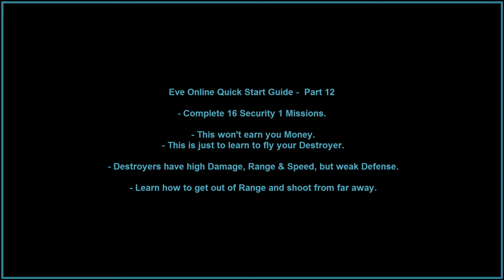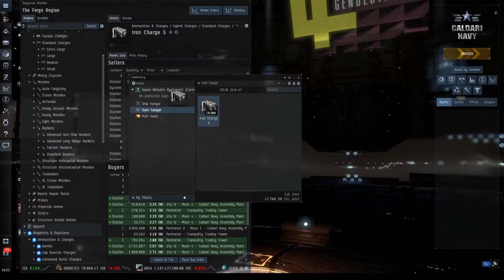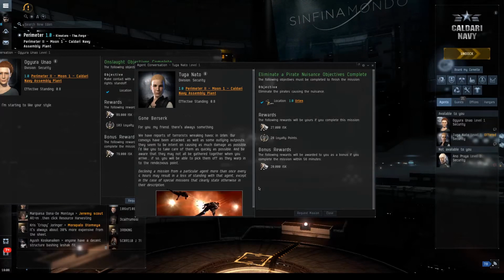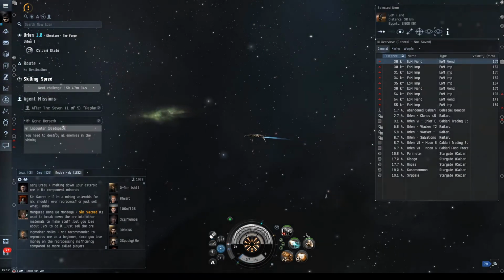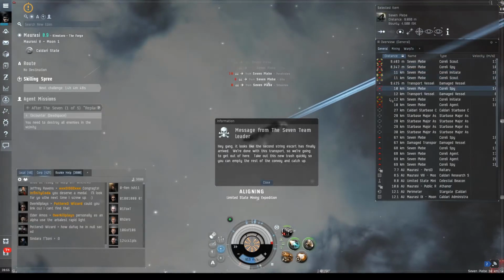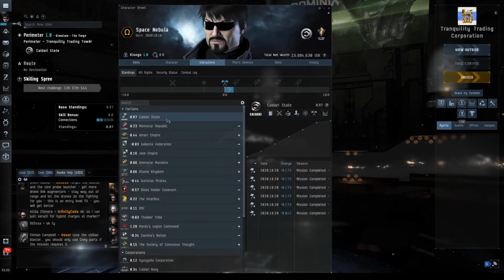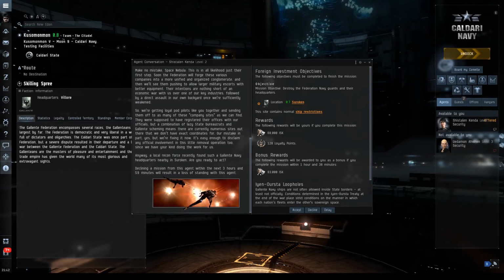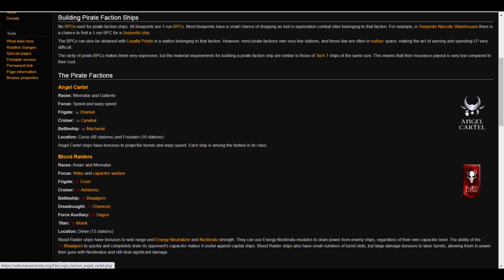Eve Online New Players Guide 012 - Lvl 1 Security Missions - Learning to fly your Destroyer Better